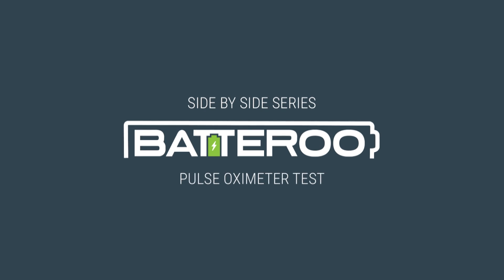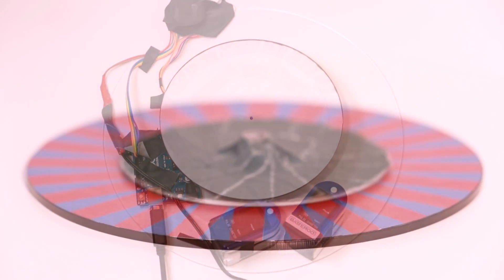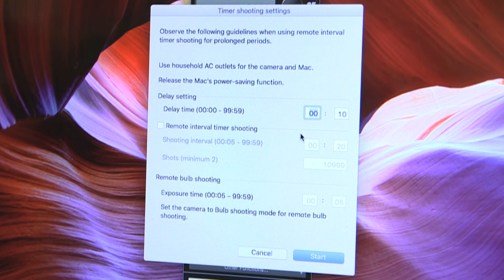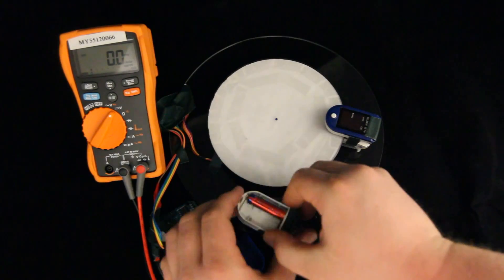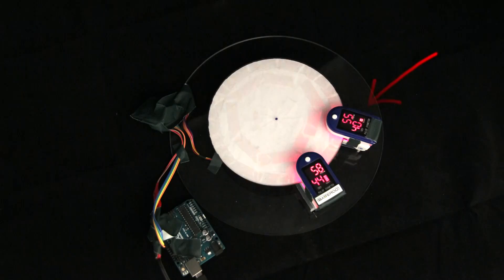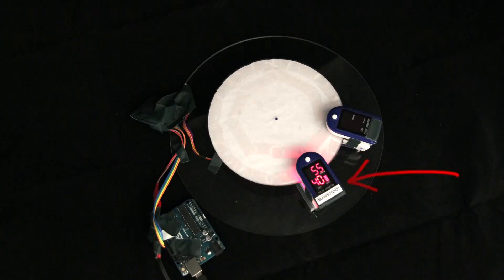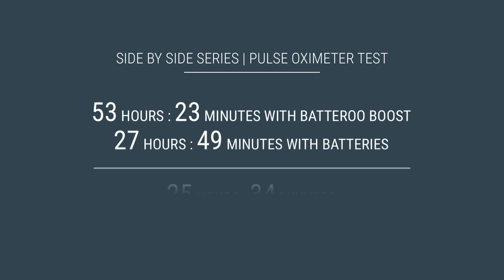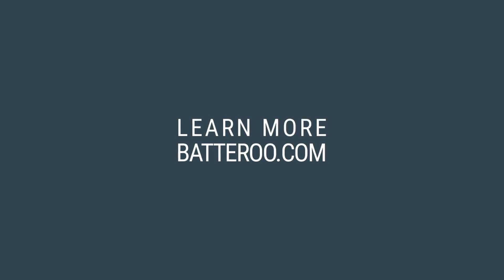Batteroo Test with Oximeter Review(2x battery life extension)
We tested two Pulse Oximeters side by side, one with Batteroo Boosts the other without, to see how long each would last. For those of you who don’t know, Pulse Oximeters are gadgets you put on your finger that measure the oxygen and heartrate by shining a light through the finger to take the measurements. For our experiment we set up a revolving disk with patterns that would mimic different readings so the Pulse Oximeters would continue taking measurements throughout the entirety of the test.

After equipping one of the Pulse Oximeters with Batteroo Boosts, we set up the Oximeters on the rig and got the experiment started. Because the Pulse Oximeters were both expected to last a long time, we conducted the experiment with time-lapse photography, with the camera rigged to take a picture every 20 seconds. We conducted multiple experiments with different patterns on the disk, but found that the patterns didn’t make a difference because our goal was simply to see how long the batteries would last.

The Pulse Oximeter without Batteroo Boost died after 5007 pictures, which means it lasted roughly 27 hours: 49 minutes. The Pulse Oximeter with Batteroo Boost lasted 9610 pictures, which translates to roughly 53 hours: 23 minutes! When using Batteroo Boost, you get almost 2x the amount of time and power out of your Batteries! With that kind of value, imagine all the batteries you could save!